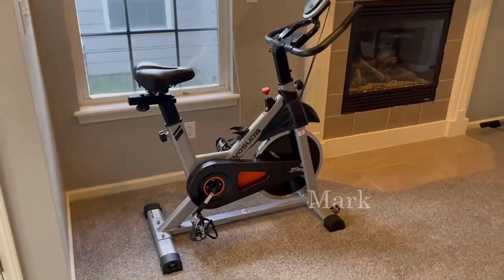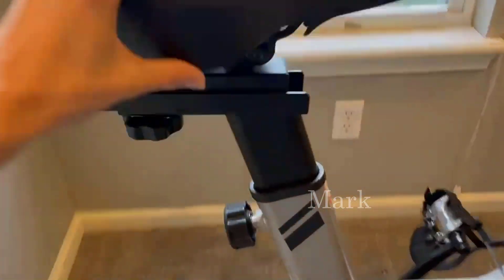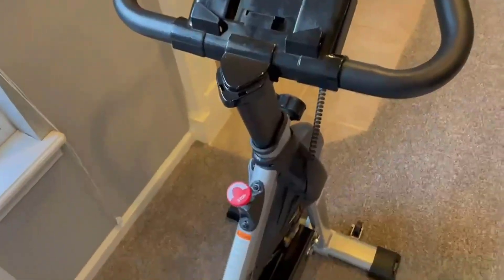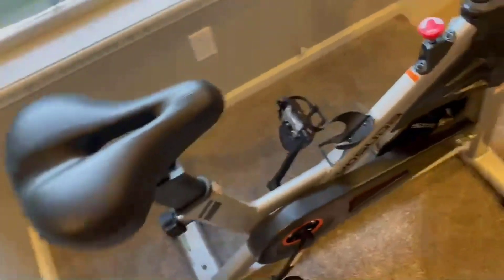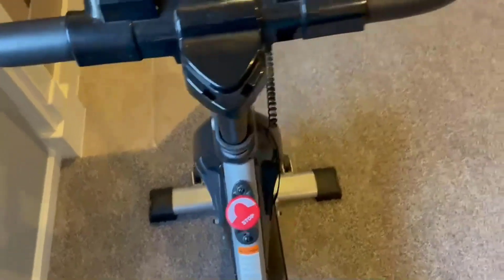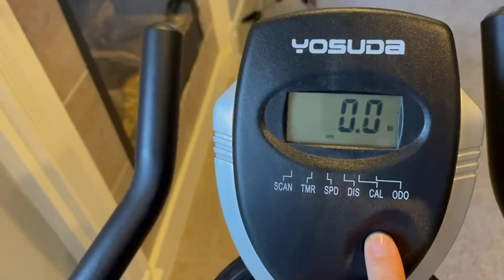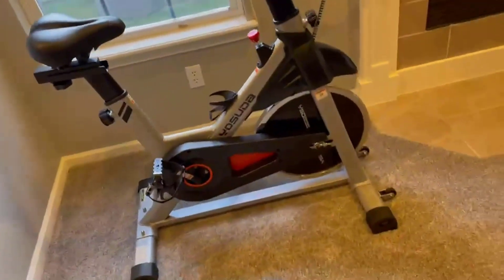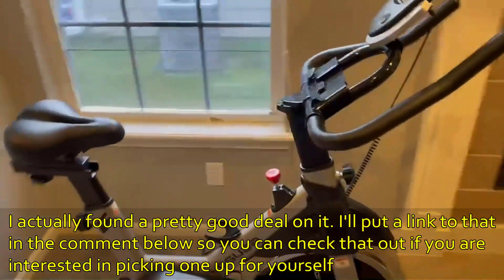YOSUDA Indoor Cycling Bike Review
YOSUDA Indoor Cycling Bike
B07D528W98

EXERCISE BIKE
【Smooth Stationery Bike】35lbs flywheel and heavy-duty steel frame of the exercise bike guarantee the stability while cycling. The belt driven system provides a smoother and quieter ride than chain transport. It won't disturb your apartment neighbors or sleeping kids.
【Personalized Fit Exercise Bike】2-ways adjustable non-slip handlebar, 4-ways padded seat (inseam height 25-35in) and a large range of resistance give users a comfortable indoor riding experience. Workout your muscles / lose weight / enhance heart /lung function. 270 lbs weight capacity.
【LCD Monitor and Ipad Mount】The LCD monitor on exercise bike tracks your time, speed, distance, calories burned and odometer. The gift Ipad holder allows you to enjoy exercising and music at the same time, making it easier to keep exercising.
【Safe to Use】The adjustable cage pedals on exercise bike protects you from a fast ride. Press the resistance bar to stop the flywheel immediately. The water bottle holder allows you to replenish water in time. Transport wheels help you easily move this cycle machine. All parts are protected and your little baby can't reach them.
【What You Get】A YOSUDA exercise bike, all tools and instructions are in the package. Online instruction video can help you complete the assembly within 30 minutes. ONE YEAR FREE parts replacement.